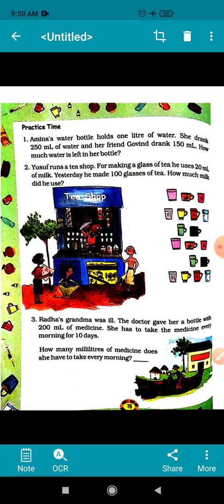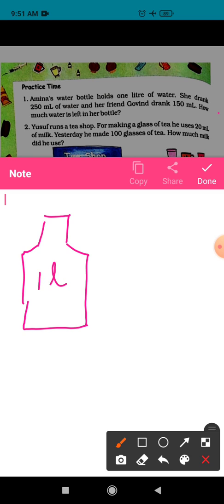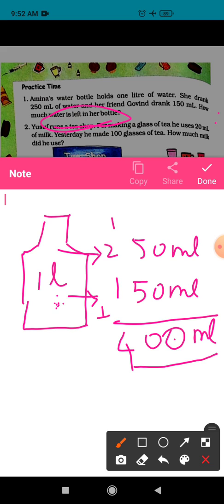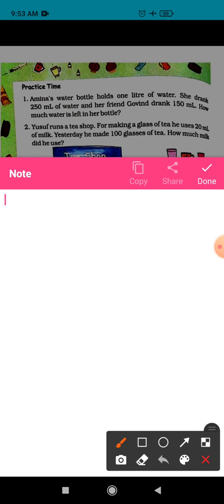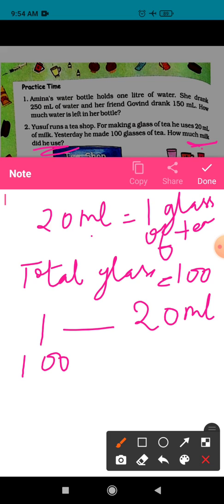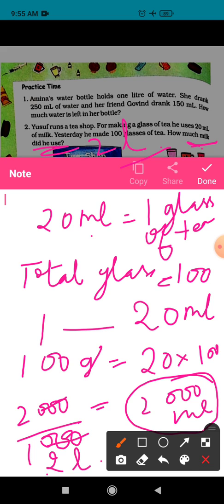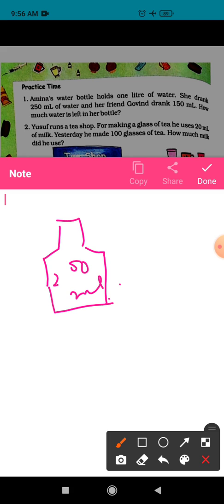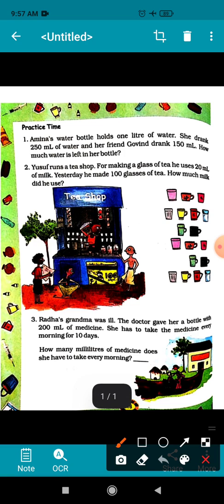JUGS AND MUGS (pg-78 word problems)